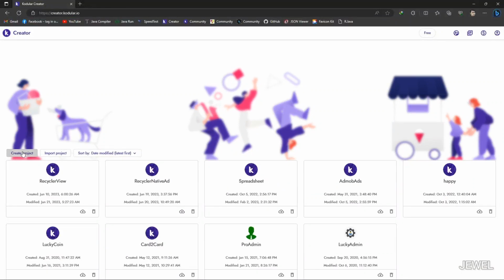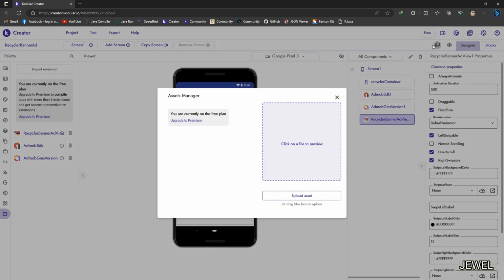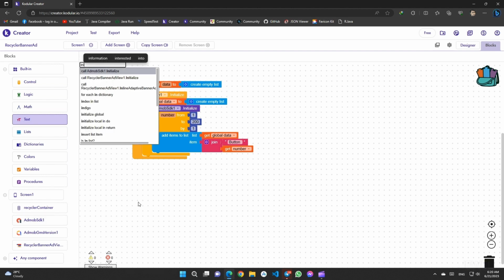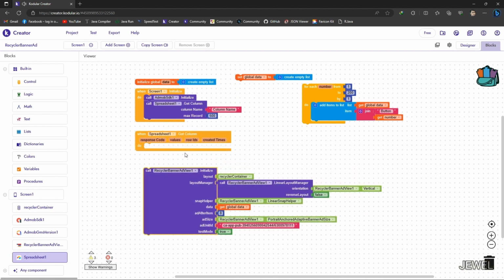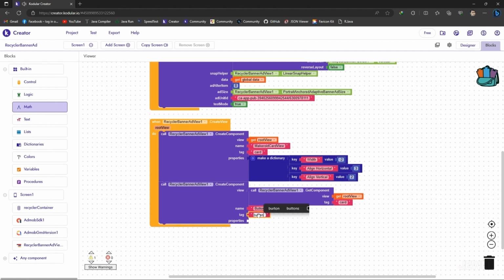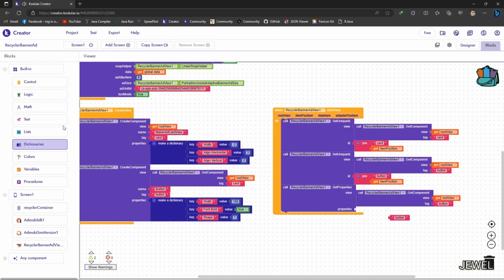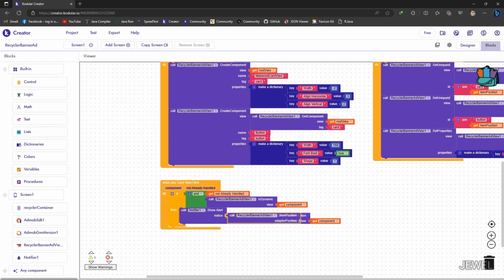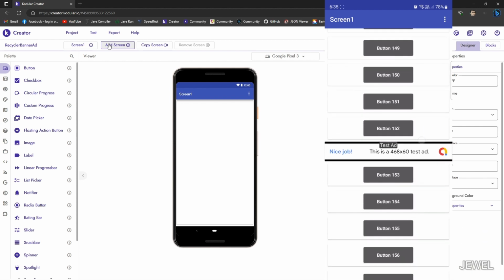Recycler Banner Ad View | Extension | Kodular | Niotron | Mit App Inventor 2 | Admob Banner | Aix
RecyclerBannerAdView is a powerful & advanced extension designed specifically for MIT App Inventor 2, enabling you to effortlessly integrate banner ads into your mobile applications. With this extension, you can seamlessly display a wide range of banner ads, including popular platforms like Google AdMob, directly within a recycler view.

The RecyclerBannerAdView extension empowers app developers to create highly engaging user experiences by incorporating dynamic banner ads. By leveraging the power of a recycler view, which efficiently manages the display and recycling of views, you can effortlessly showcase multiple banner ads within your app's content, maximizing your revenue potential.

This extension provides a user-friendly interface that simplifies the process of integrating banner ads into your app. You can easily customize the size, position, and appearance of the banner ads, ensuring they blend seamlessly with your app's design. Furthermore, you have the flexibility to define the ad refresh interval, allowing you to control the frequency at which the ads are updated.

RecyclerBannerAdView supports various banner ad formats, including standard banner ads, smart banners, and custom-sized banners. You can choose the format that best suits your app's layout and optimize ad placement to maximize user engagement. Additionally, you can monitor the ad performance by tracking impressions, clicks, and other important metrics using the built-in event handlers.

Monetizing your app becomes effortless with RecyclerBannerAdView. By displaying banner ads, you can generate revenue through ad clicks and impressions, enabling you to further enhance your app's quality and user experience. The extension seamlessly integrates with popular ad networks, such as Google AdMob, making it easy to manage and track your ad revenue.

Whether you're a seasoned developer or a beginner, RecyclerBannerAdView provides a comprehensive solution for integrating banner ads into your MIT App Inventor 2 projects. Boost your app's revenue potential and engage your users with dynamic and visually appealing banner ads using the powerful capabilities of RecyclerBannerAdView.

🤝 Supported builders:
appinventor & it's other distributions